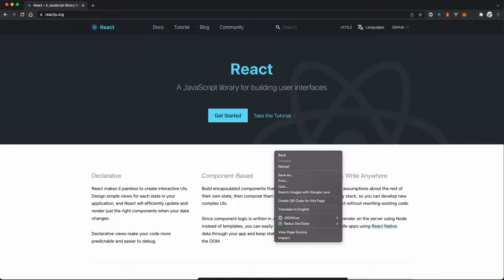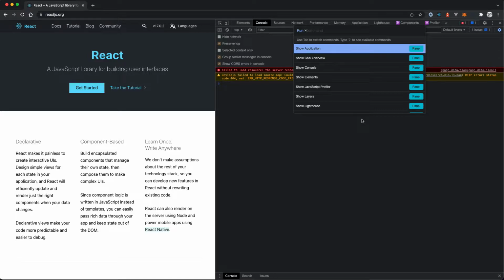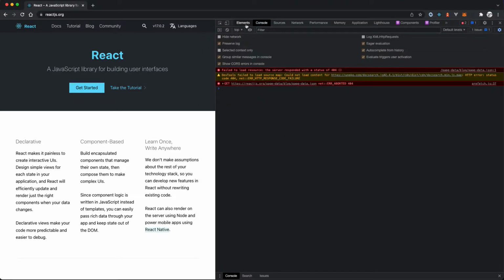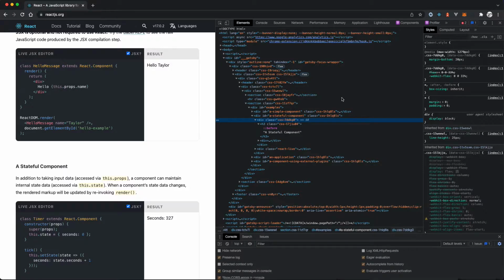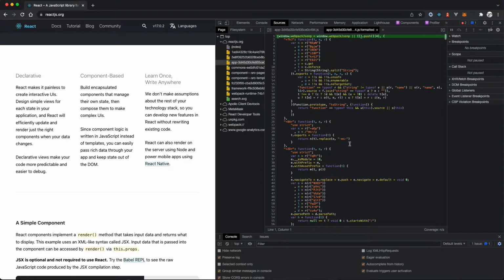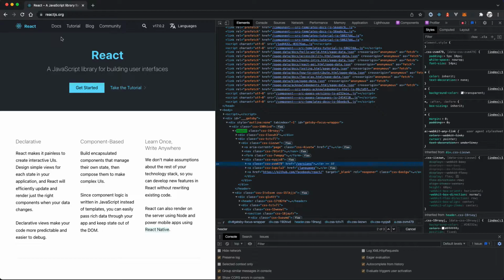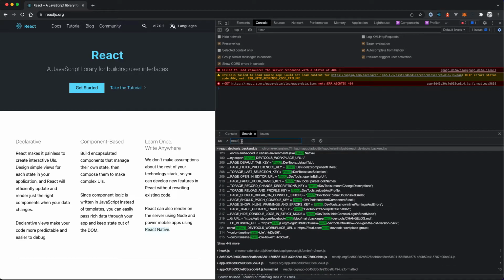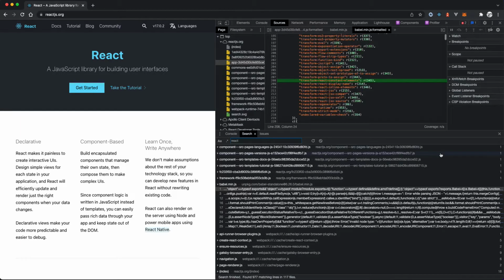Chrome Dev Tools Tips and Tricks to Speed Up Your Web Workflow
What I cover:
1) Keyboard shortcut to launch Dev Tools
2) Using Command Pallet
3) Browser full page screen shot
4) Searching DOM elements using CSS selectors
5) Beautify source code
6) Forcing psuedo states (i.e. hover state)
7) Global search across all files